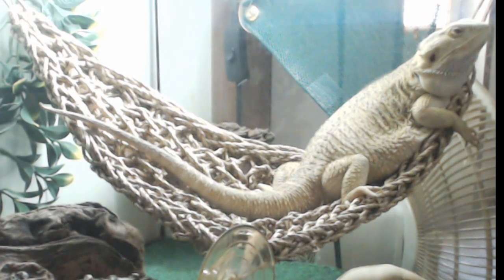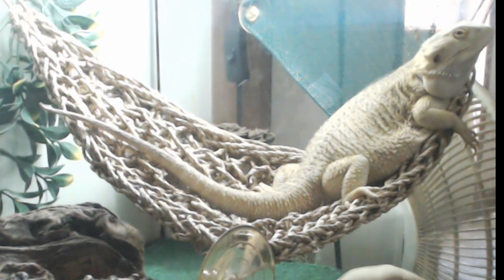Gerry Acklin Live Stream